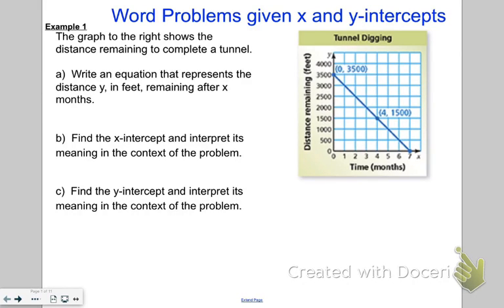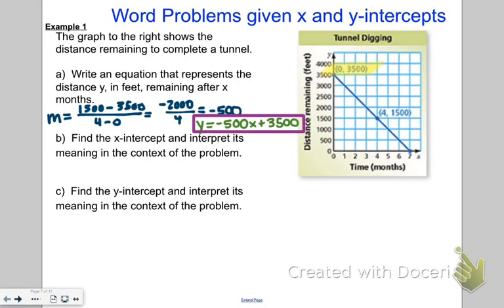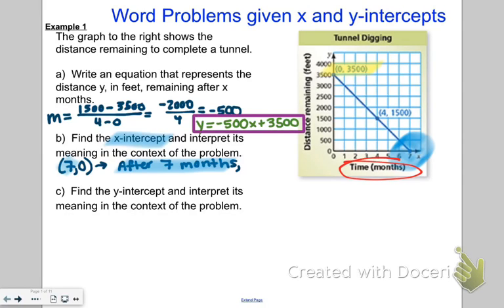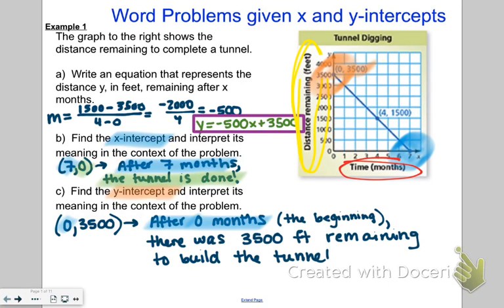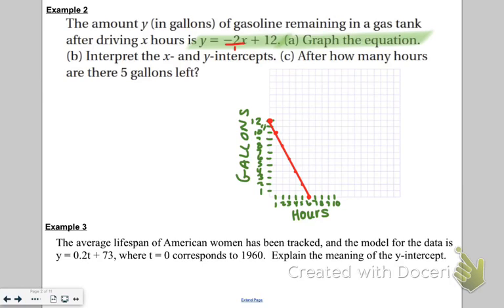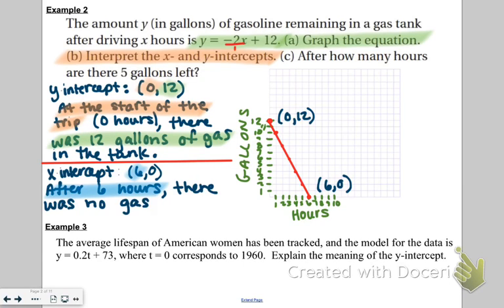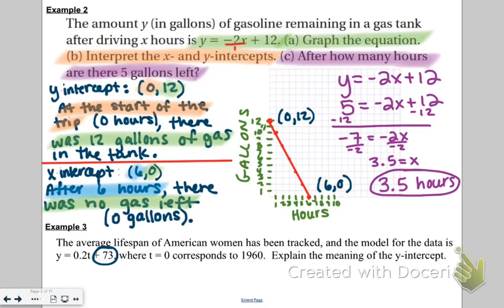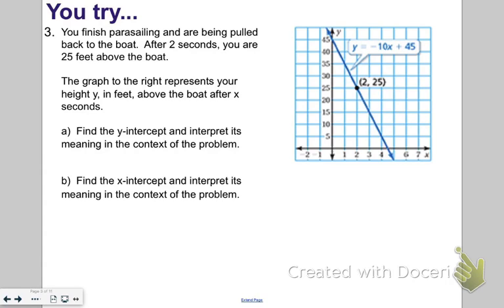Topic 4 Part 2: Word Problems given Intercepts 2017-18